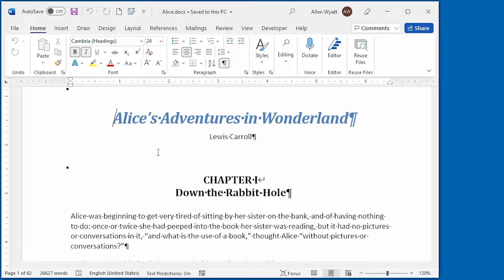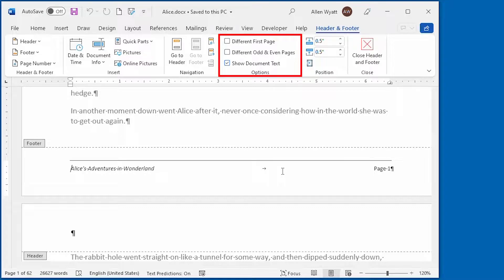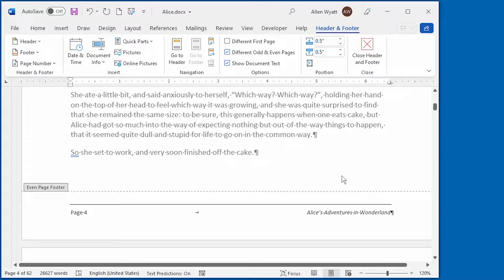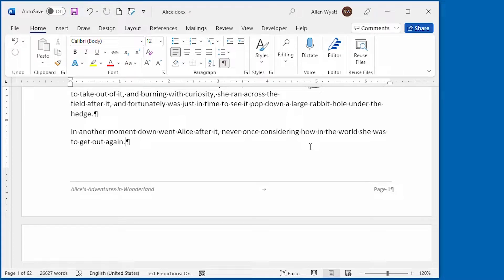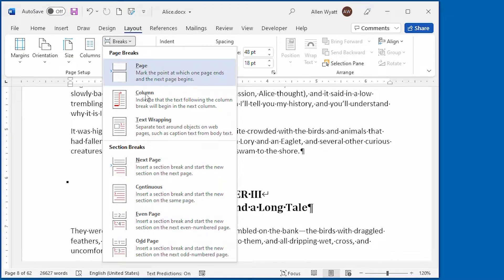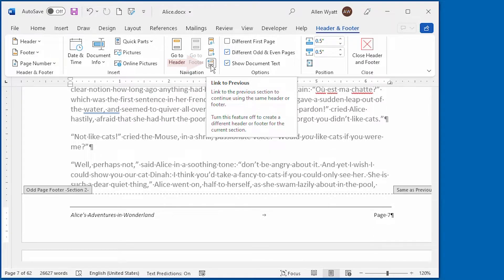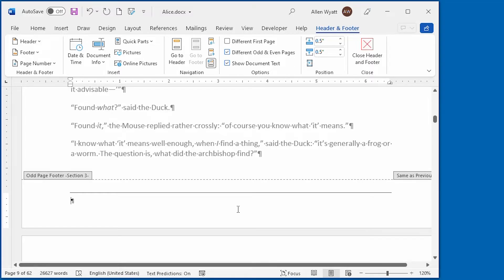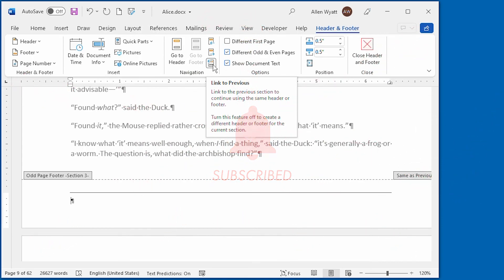Controlling What Headers and Footers Go Where (It's Less Complicated than You May Think)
Word doesn't limit you to a single header and footer per document. You can also specify that different headers and footers be used for odd, even, and first pages in your document. In this video I show you how to control this and how to suppress headers and footers for some of your pages.

Chapters:
00:00 Intro
00:43 Headers and Footers for Odd and Even Pages
03:03 Headers and Footers for the First Page
04:16 Suppressing Headers or Footers
07:02 Effects of Breaking a Link
08:13 Wrapping Up